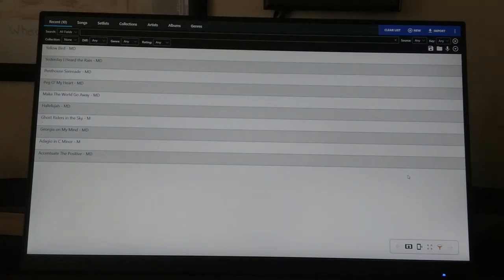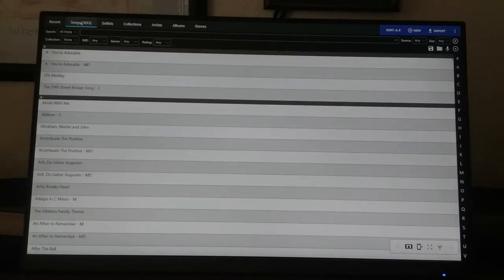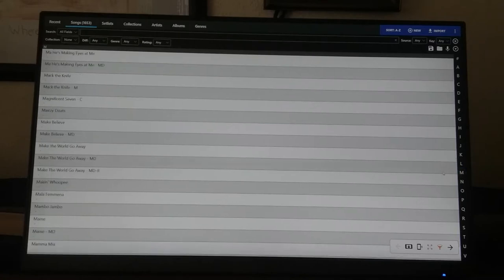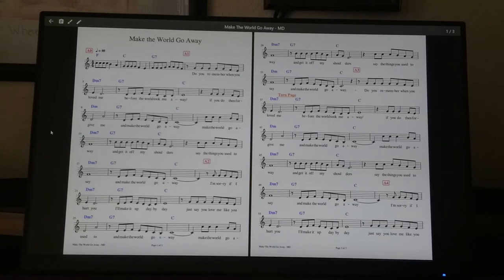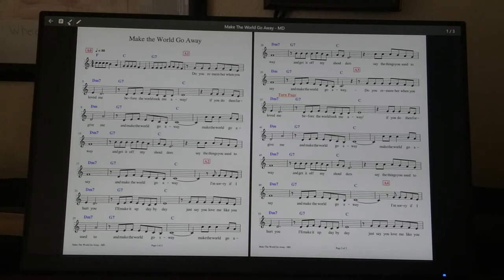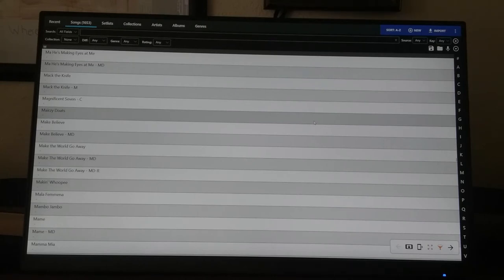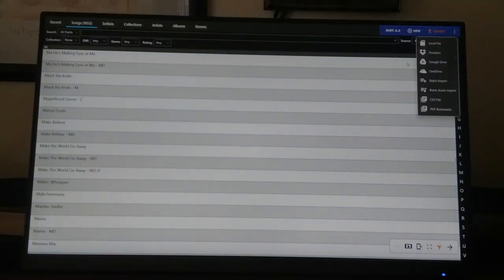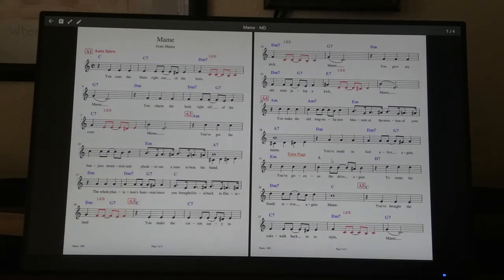Using Computer with MobileSheets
This is a short demonstration of using a computer with MobileSheets.
MobileSheets is a sheet music reader application for Android and Windows 10, that can store your library of sheet music.